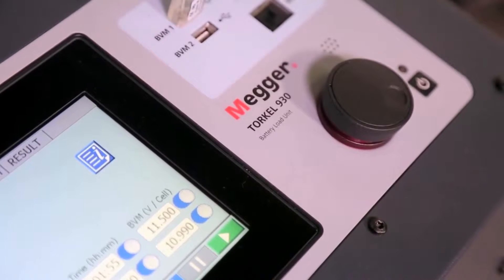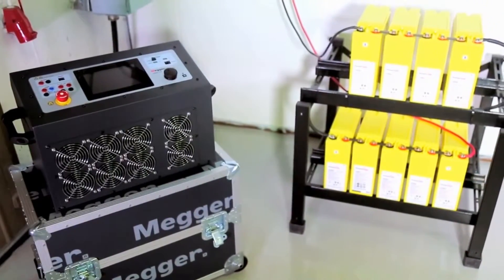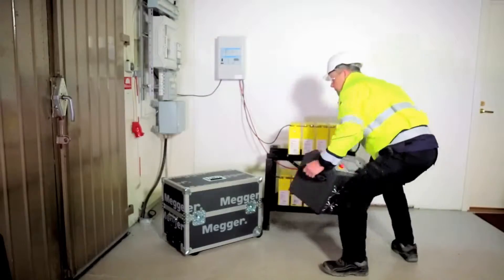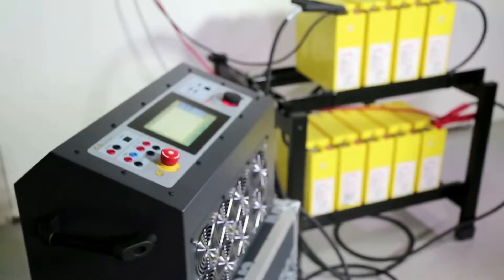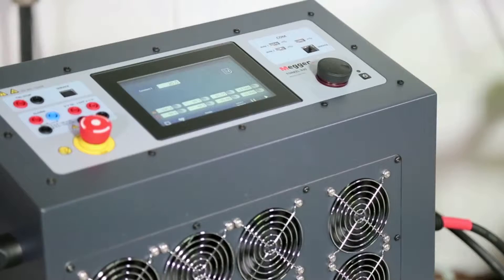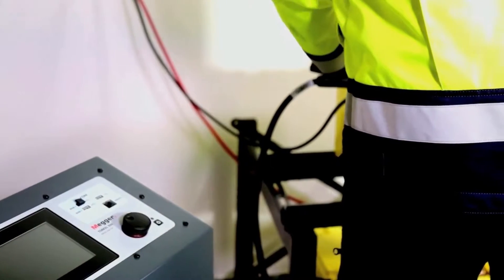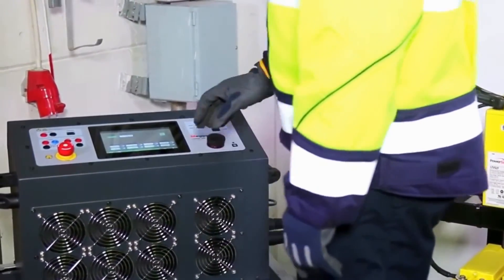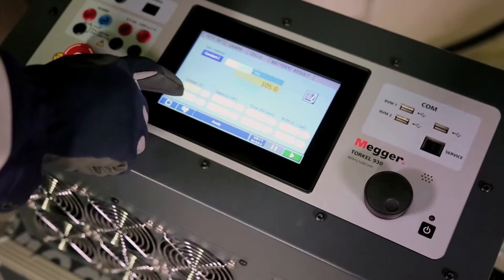Megger Torkel 900 Series Overview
The TORKEL™ 900 series is used to perform load/discharge tests which are the only way to determine battery systems actual capacity. Together with the cell voltage logger, BVM, connected directly to the TORKEL 900, it becomes a complete, stand-alone, discharge test system.
TORKEL 930 is used for ranging from 12 to 300 V, often encountered in switchgear and similar equipment. The high discharge capacity of TORKEL gives the opportunity to shorten the test time.